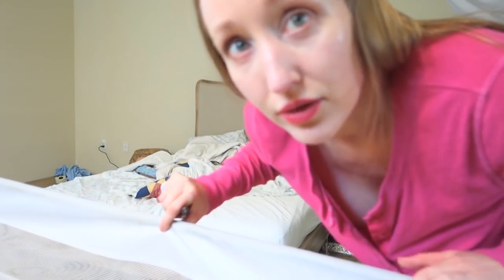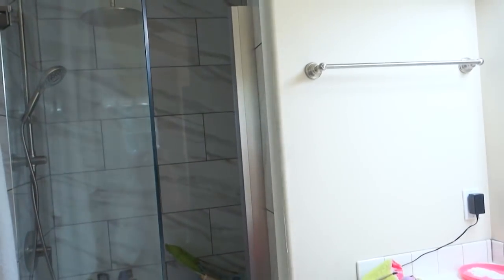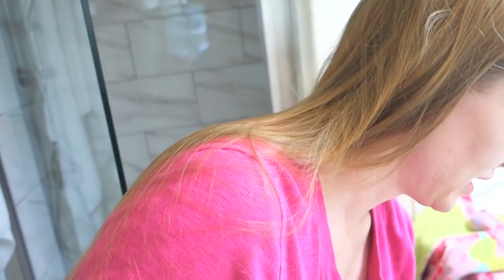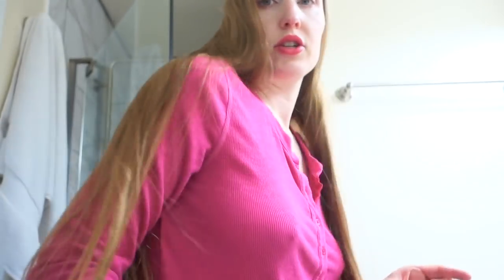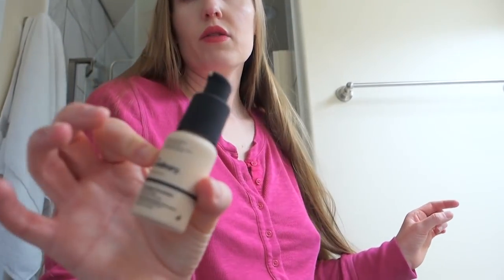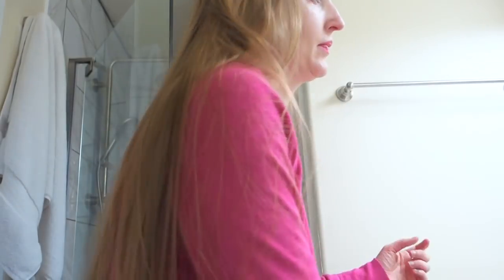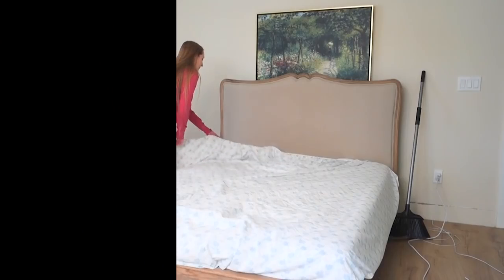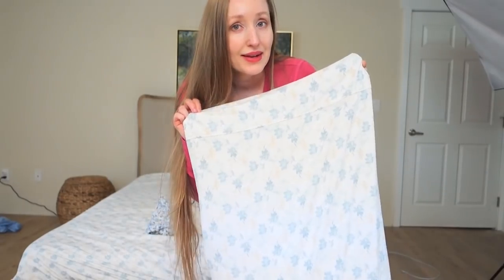Cleaning Day | Cleaning As Self-Care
My romance books: